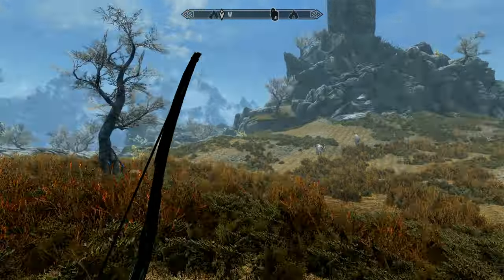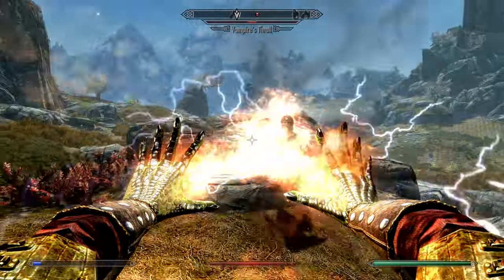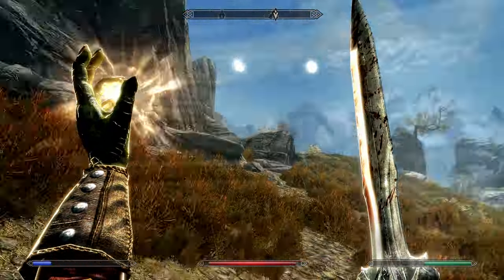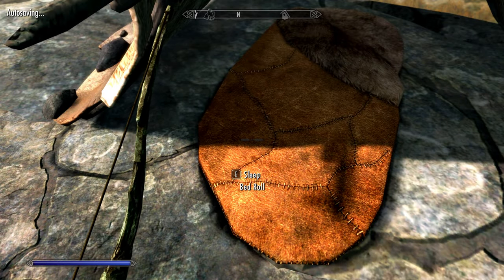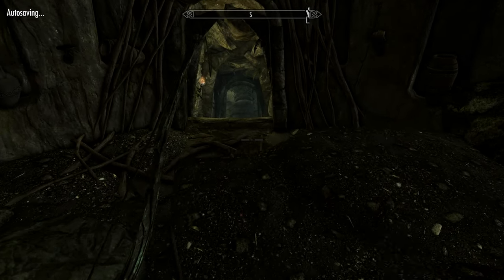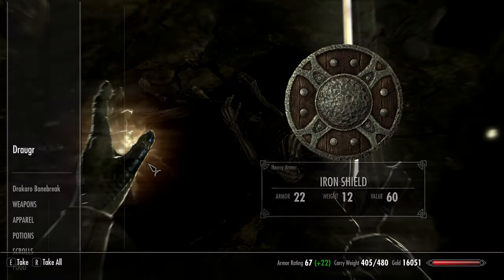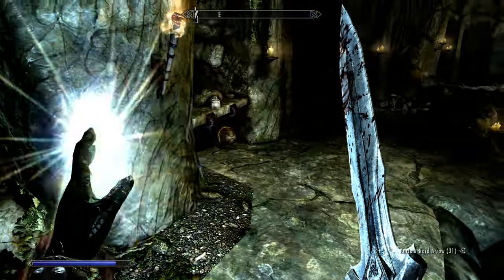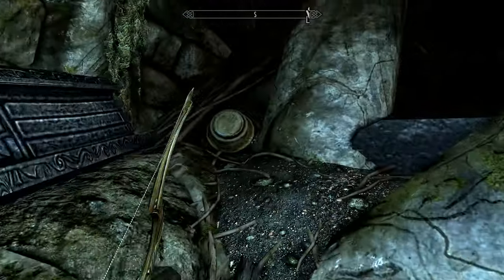Let's Play Skyrim | Part 36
We're doing a Skyrim Special Edition gameplay walkthrough in 2023! It’s been about 12 years since it was originally released, and we’re going to continue to enjoy this game for many more years to come! Hoping to 100% explore every location in the game and do most all missions.